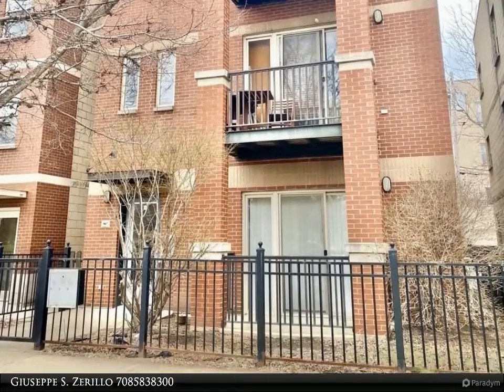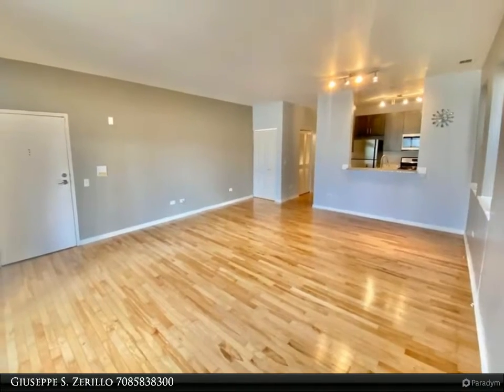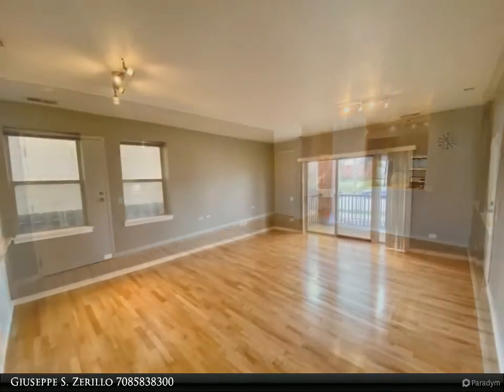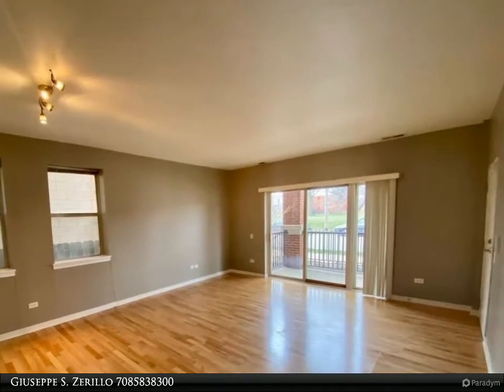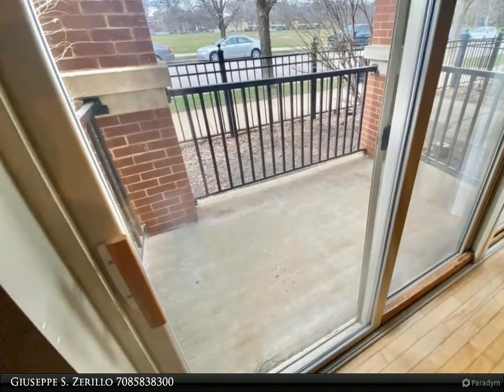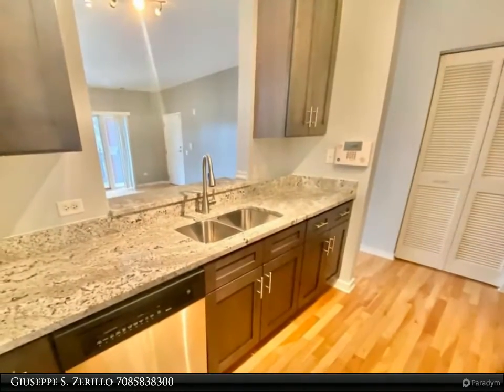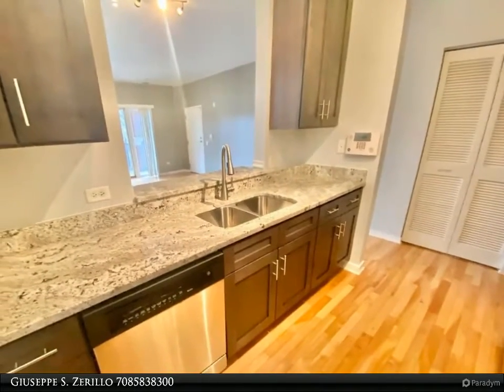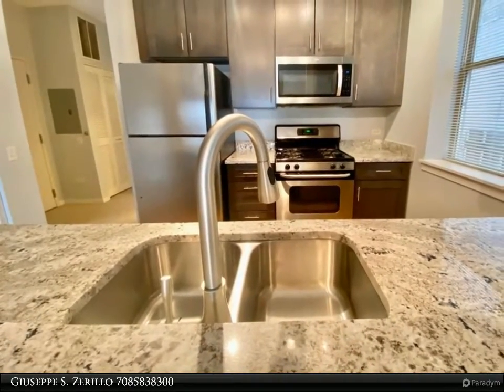Zerillo Realty - 907 S Lytle Street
Please enjoy this property video created by Zerillo Realty

Spectacular main level condominium located in the heart of Chicago's Taylor Street & UIC Medical District Neighborhood! Huge living room and dining room area with beautiful hardwood flooring & sliding glass door leading directly to your private enclosed patio!! The kitchen sparkles with the stainless steel appliances, 42" cabinets & Gleaming granite countertops!! Master bedroom includes large walk in closet along with private full bathroom & 9' ceilings! Spacious 2nd bedroom with walk in closet & 2nd bathroom just feet away! Unit has its own laundry hook ups! Close to nightlife, downtown, along with expressways and public transportation! Garage Parking included as well!

2 full bath

Giuseppe S. Zerillo
Zerillo Realty